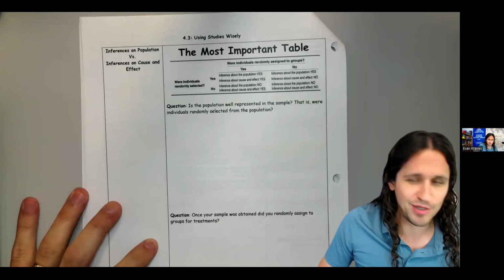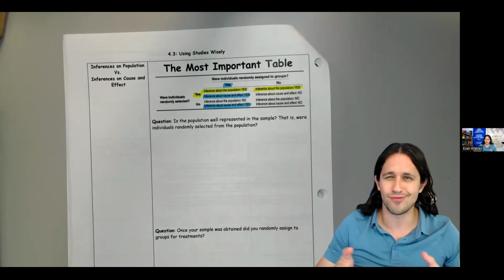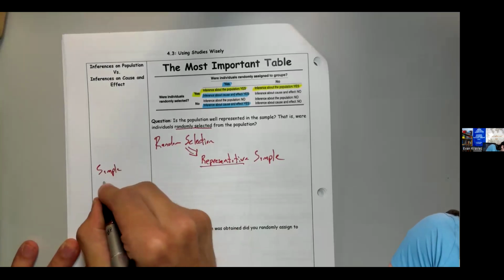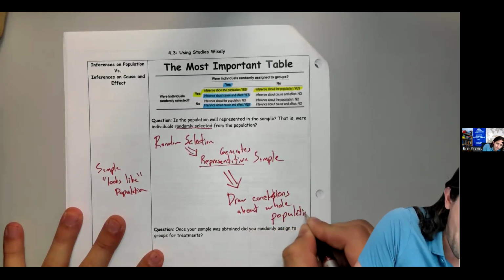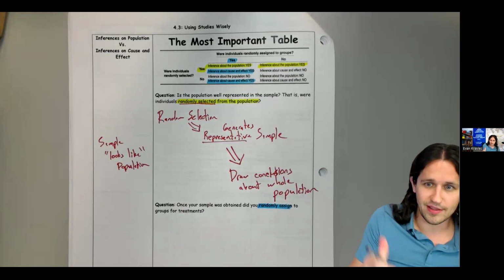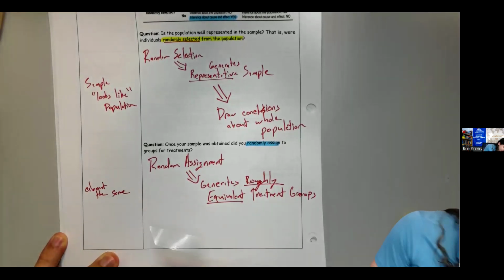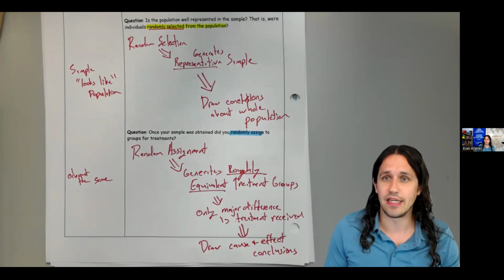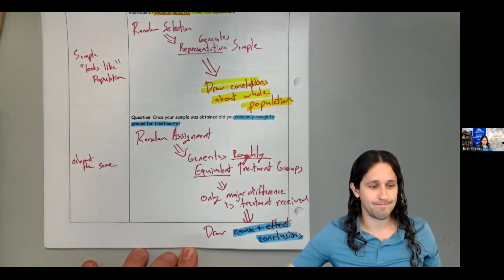4.3 Lecture - Kraviec - AP Statistics